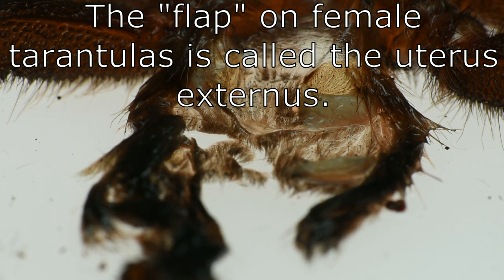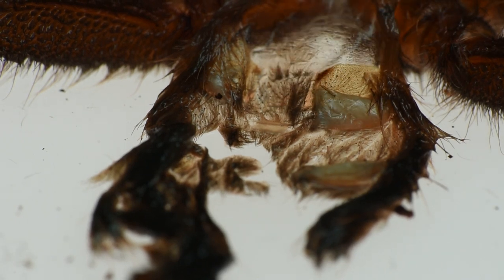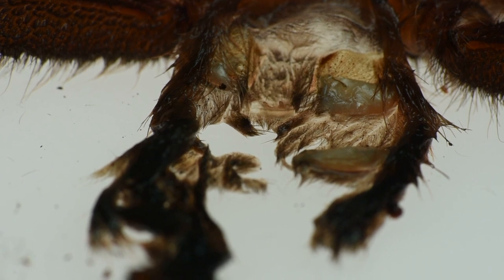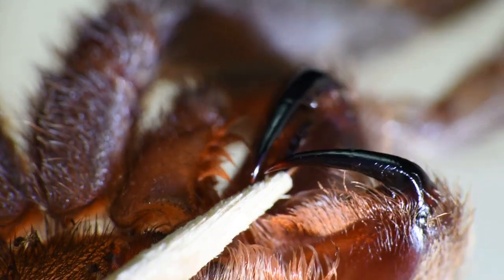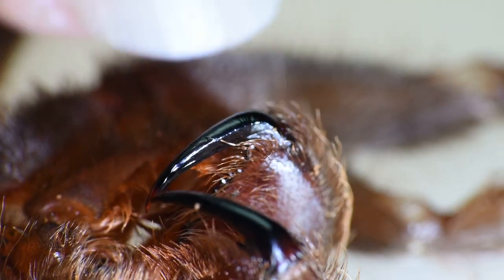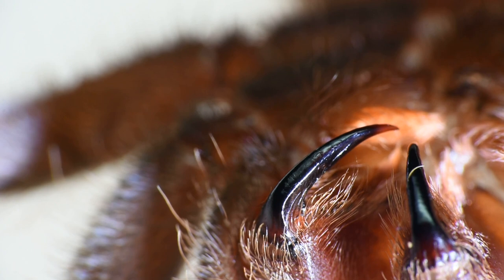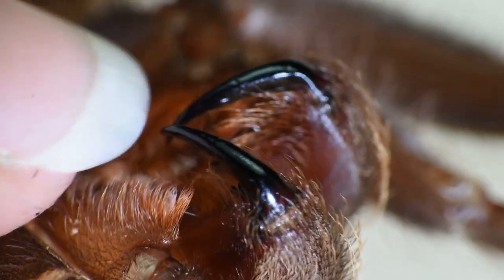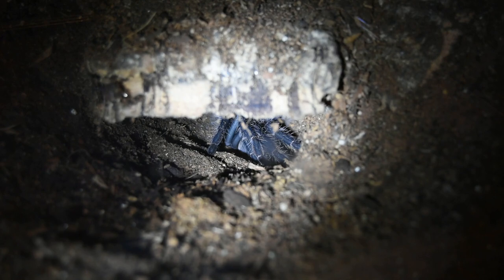Tarantula Sexing & Fangs Macro with Commentary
Finally got the Raynox DCR-250 macro conversion lens to work on my DSLR while making video. I show you the uterus externus and spermathecae on a juvenile Lasiodora parahybana (Salmon Pink Birdeater) and also show footage and light examination of her fangs and mouth area. At the end I share a great resource for sexing female tarantulas, which can also be found here:

Aracno Hobby Brasil - hand-drawn diagrams of female tarantula spermathecae.